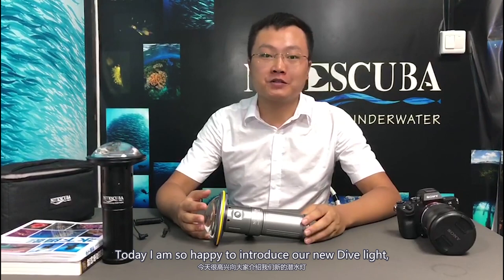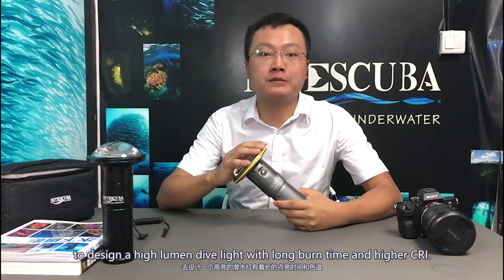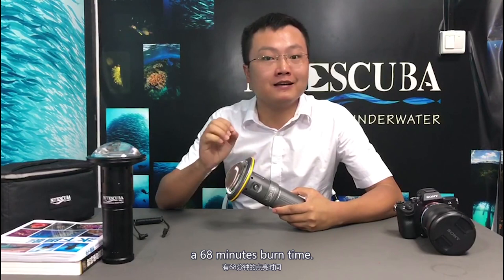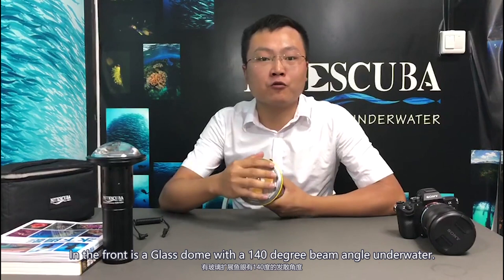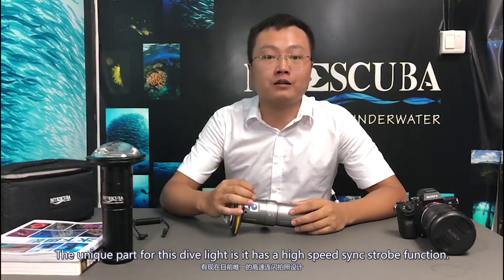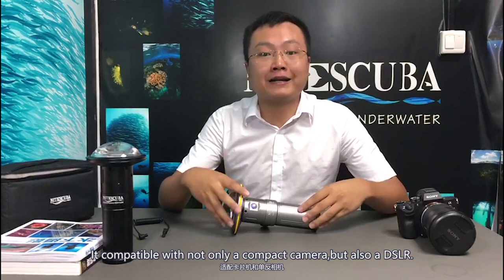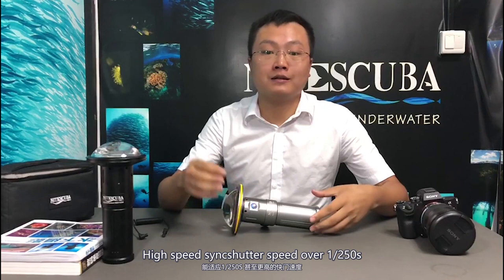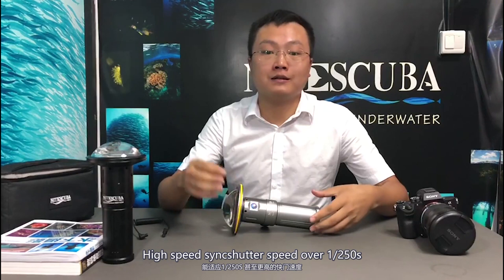NiteScuba NSV10K 10000lumen dive light&Strobe Light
The unique part for this dive light is it has a high speed sync strobe function.It compatible with not only a compact camera, but also a DSLR. High speed sync shutter speed over 1/250s